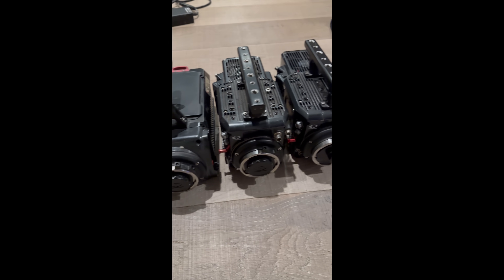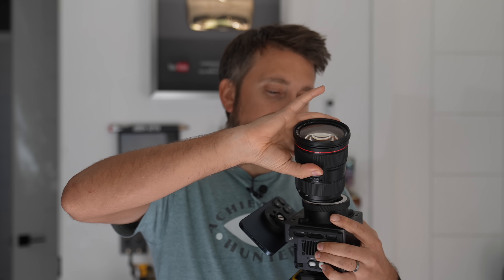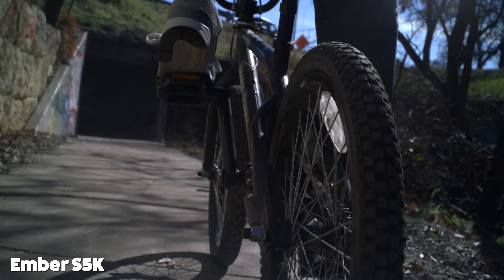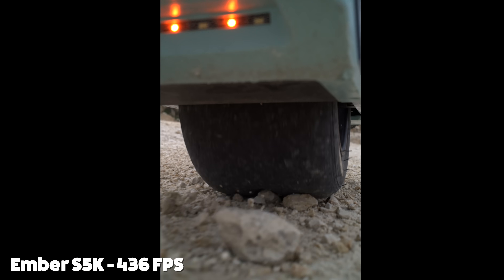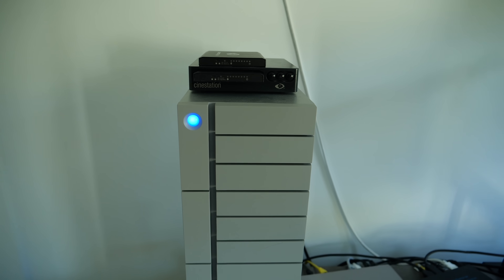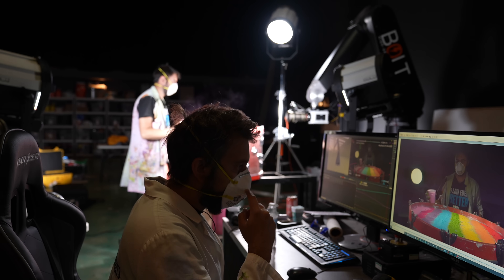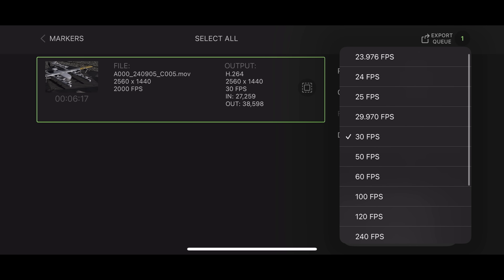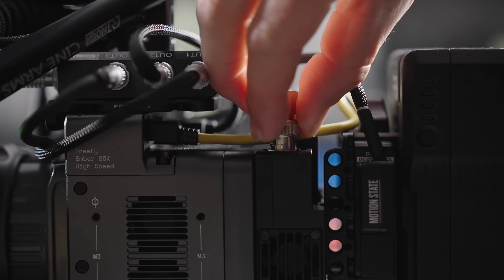Tiny 3500+ FPS High-Speed Camera - Ember S2.5k and S5k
At a mere 800g it's a decent frame per gram ratio on this bad boy.
This a few of my observations on using this camera alongside the phantoms for the last year or so. Camera was provided for free. Was not paid to say anything and opinions are my own.
If you're in the industry or want to start a slow mo YouTube channel, check out the Ember cameras: